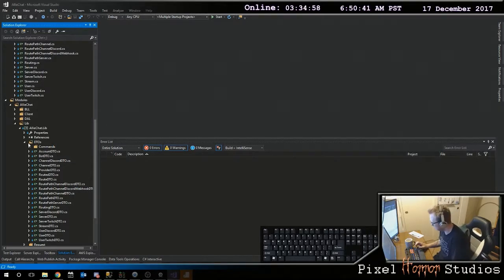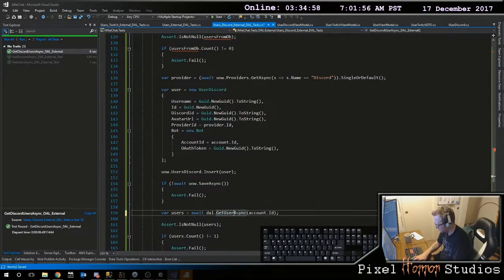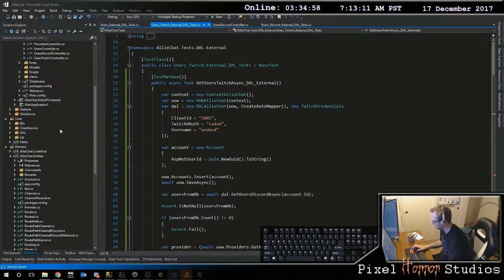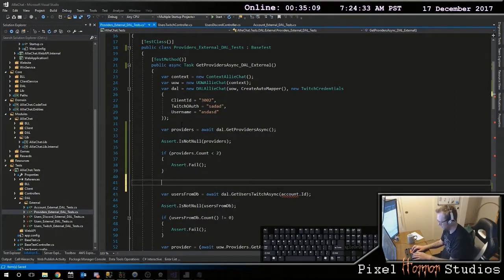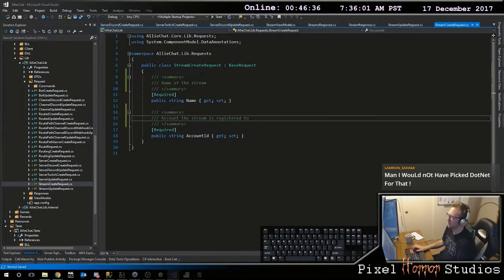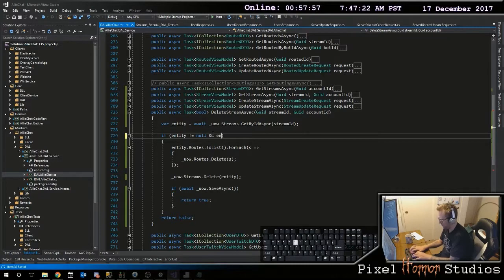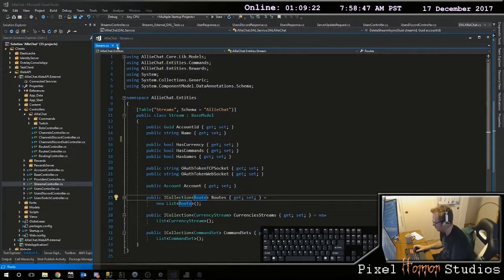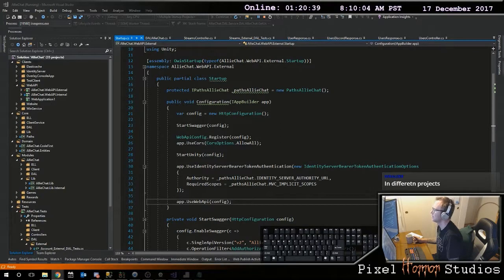Day 44: Twitch Bot and MVC ASP.Net - Final Refactor Part 1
In this video, we begin to refactor our project to get ready for production.